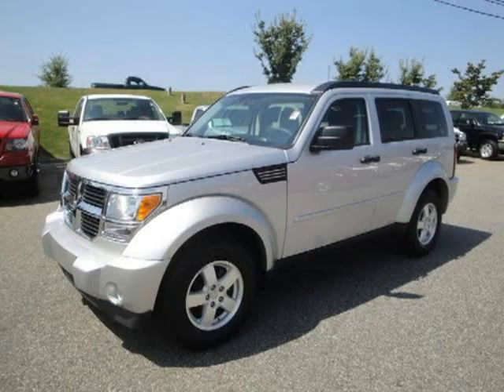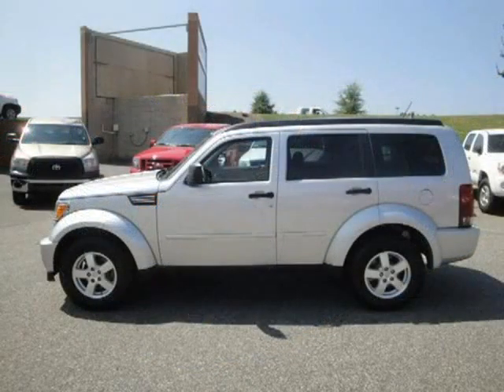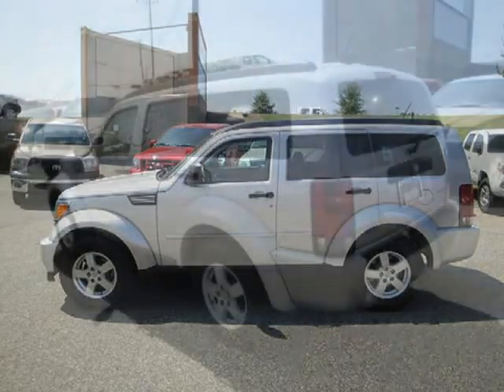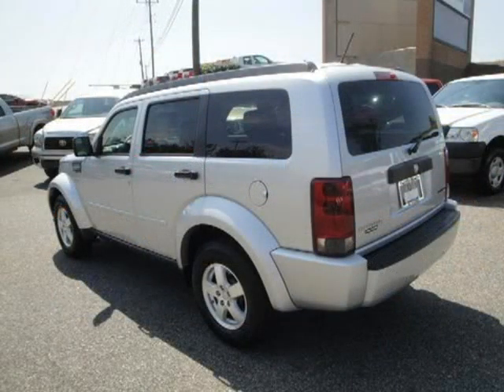2009 Dodge Nitro Atlanta Buford GA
Toyota Mall of Georgia

Price: $ 17,582
Mileage: 31,001
Trim: 2WD 4dr SE
Body Style: Sport Utility
Ext. Color: BRIGHT SILVER METALLIC
Int. Color: DARK SLATE GRAY
Engine: 3.7 V6
Drive Type:
Fuel Type:
Doors:
Stock No.: 110402A
VIN: 1D8GT28K19W521876